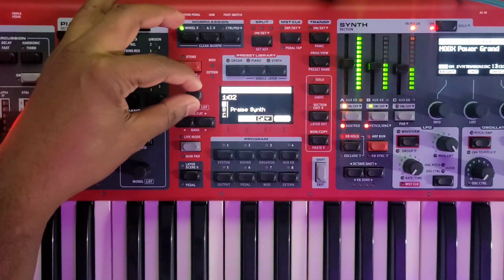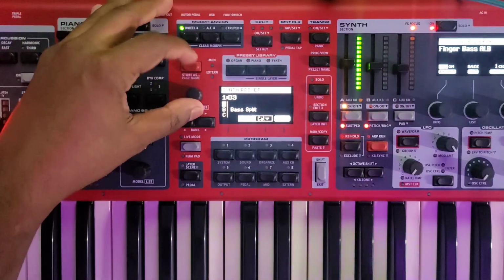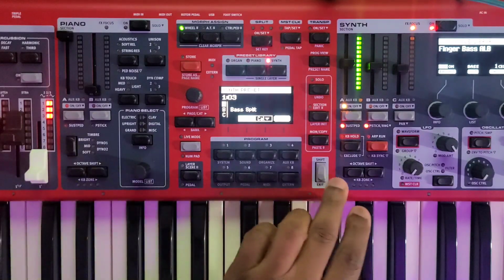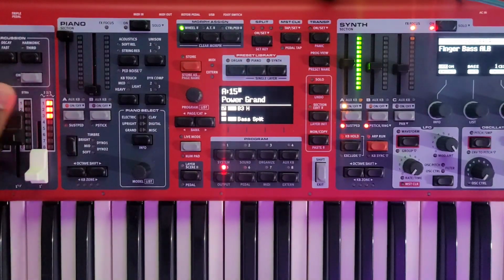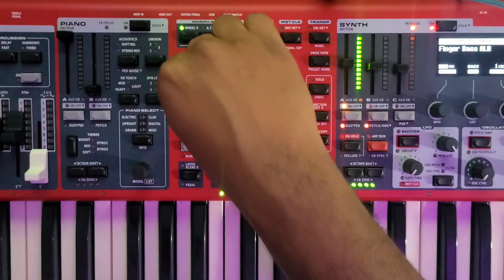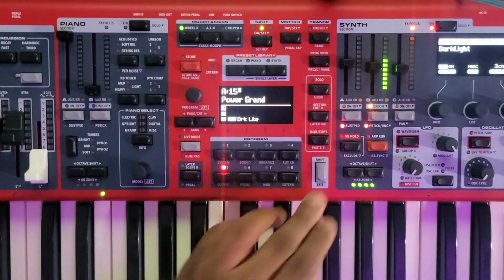How To Create Your Own Preset Library On The Nord Stage 4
In this video I will be showing you how to create your own preset library on the Nord Stage 4, as well as showcasing a fee of my own presets